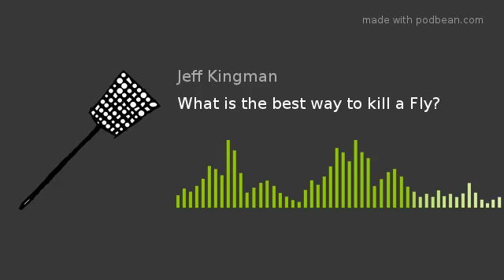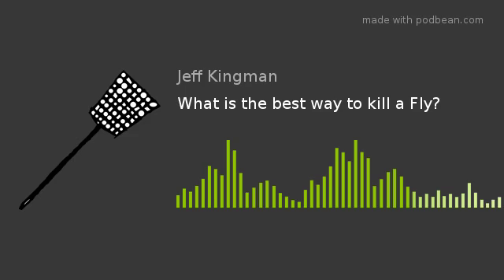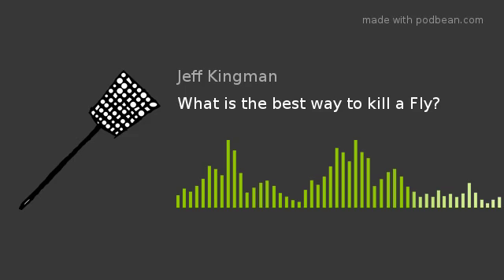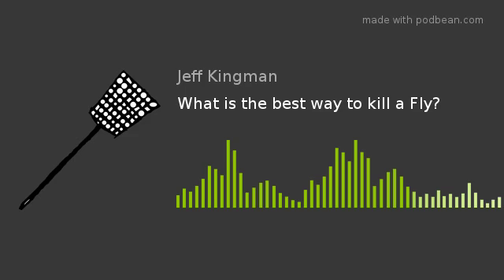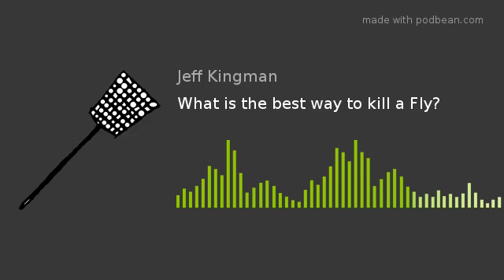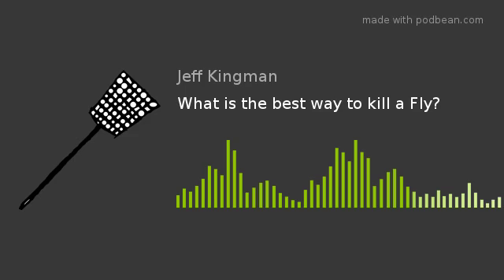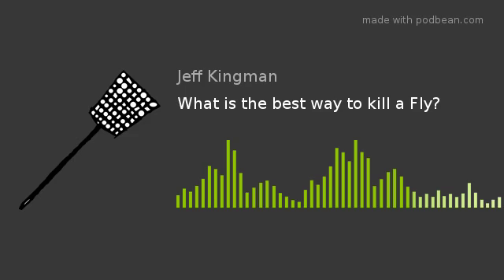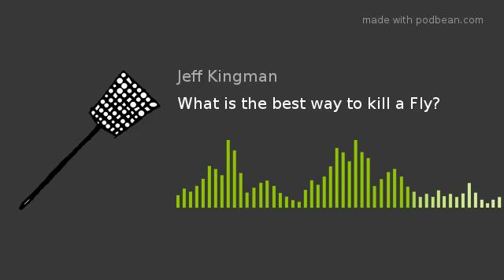What is the best way to kill a Fly?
Electric Tennis Rackets? Old School Swatter? Fly Paper? which way is the best way to kill a fly??? What about the Salt Gun?